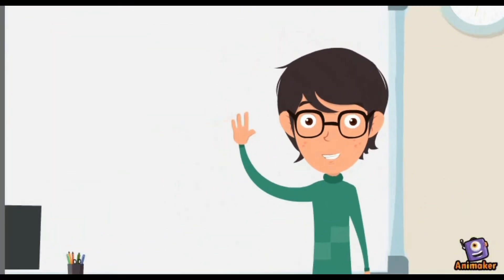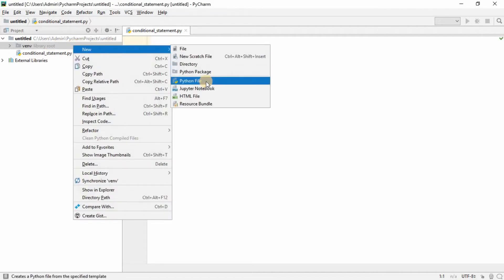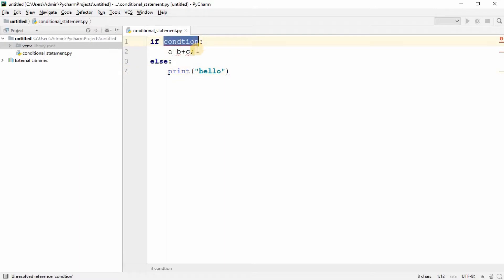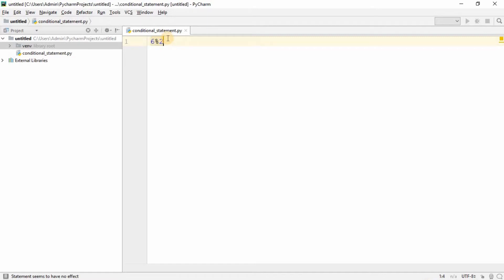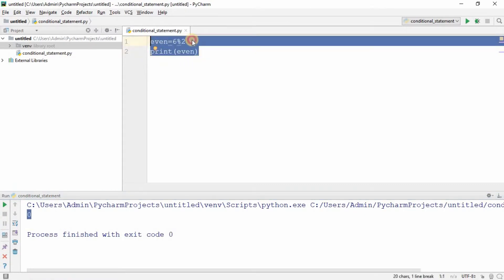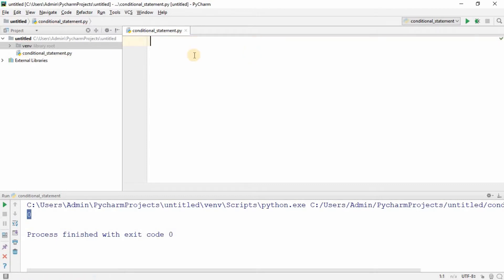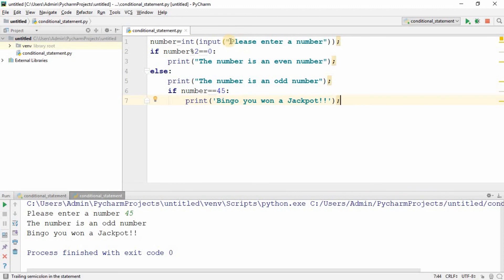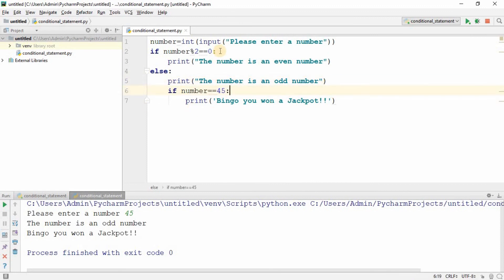Conditional Statement in Python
This tutorial is about the conditional statement or if_else statement.

Tech and Tuts
Enhancing Education